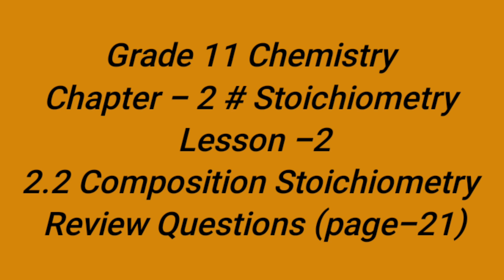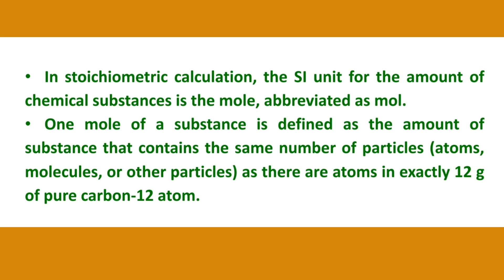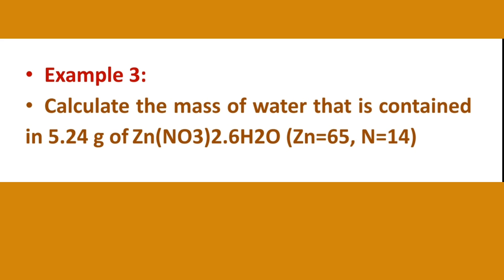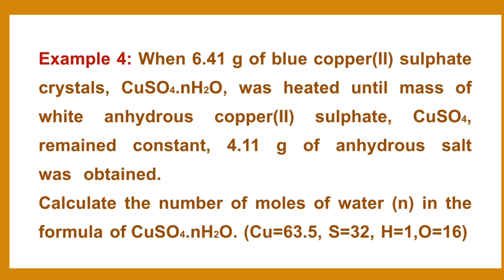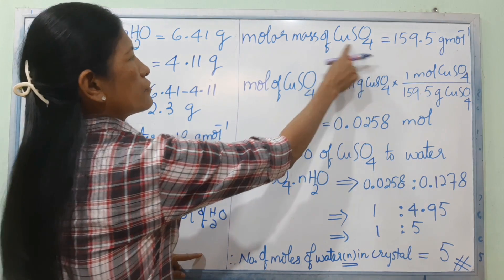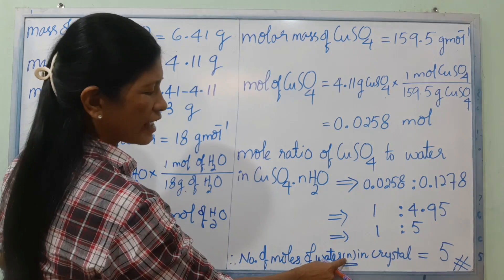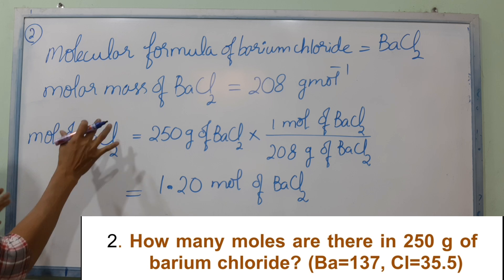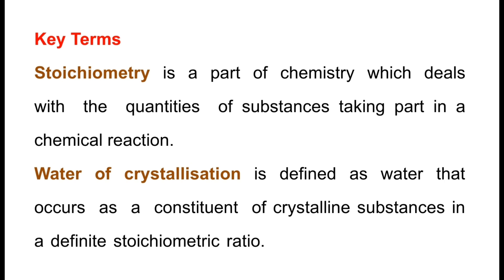Chemistry Grade 11(New Course) Chapter -2 Composition Stoichiometry and Review Questions